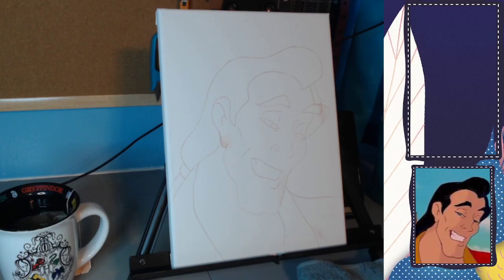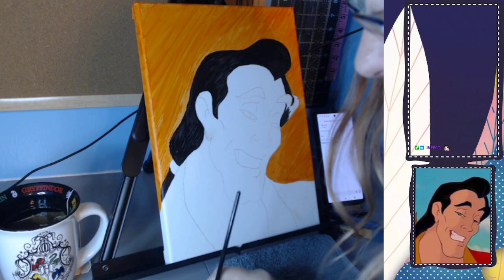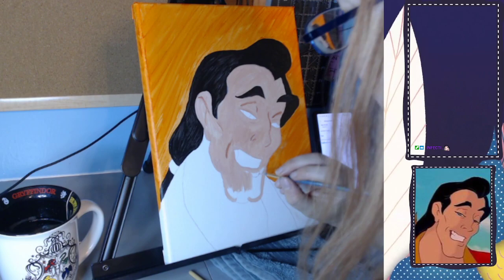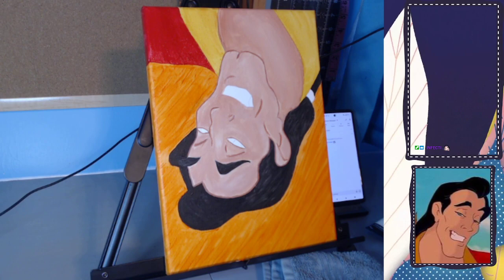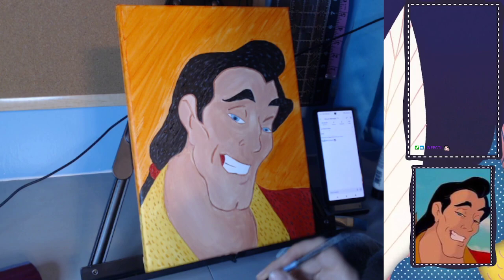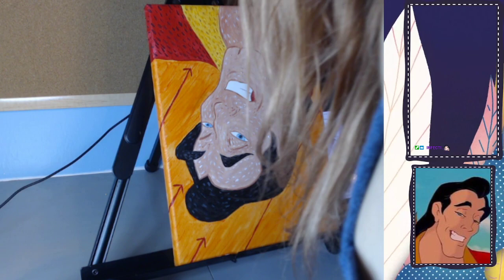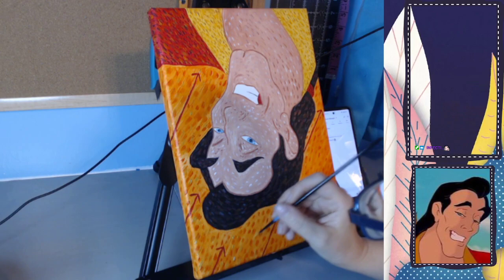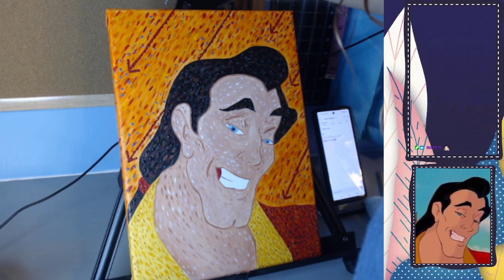Gaston (Beauty and the Beast Disney Villain) Acrylic Painting Tutorial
Howdy! Welcome to Emmy of All Crafts!

If you're new, this is what you need to know—I like painting, sewing, crafting, and gaming - a lot. I use this channel to share my recorded live streams from Twitch.

THE LINKAGE